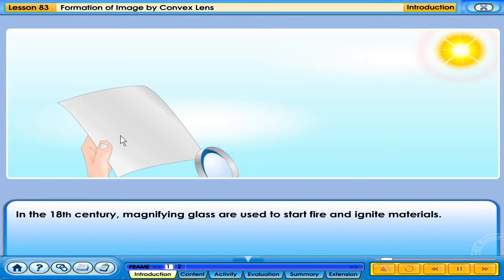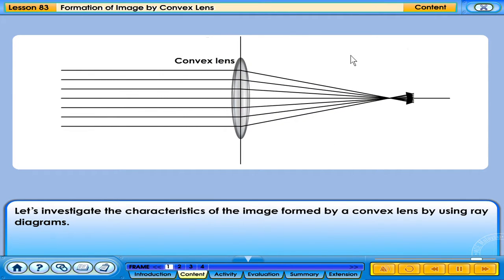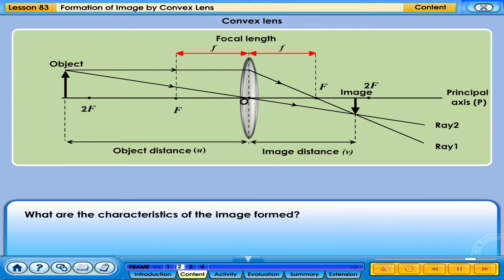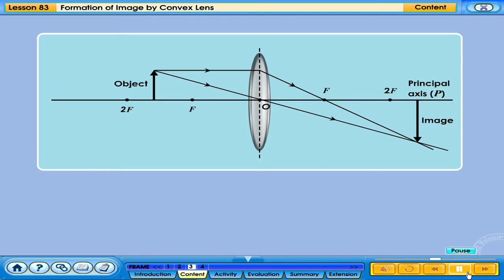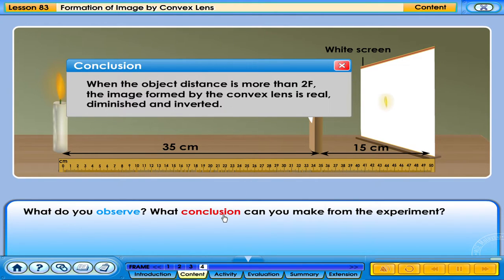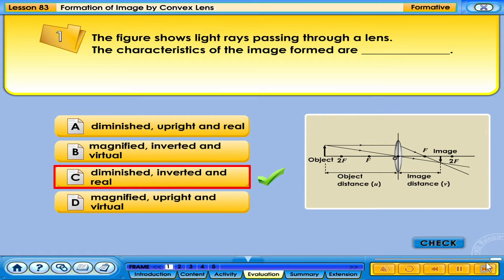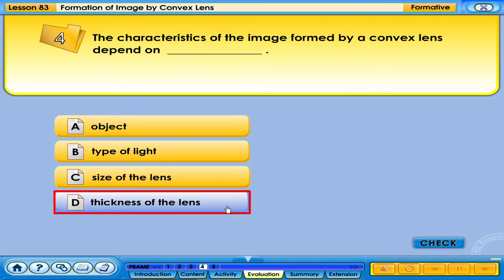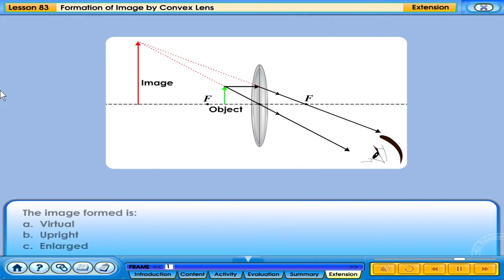83. Formation Of Images By Convex Lens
Images By Convex Lens